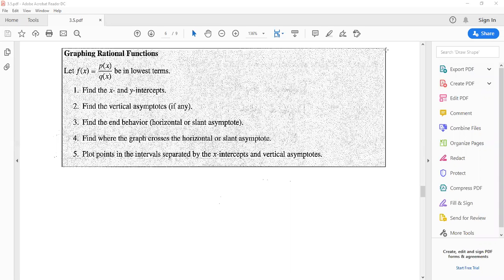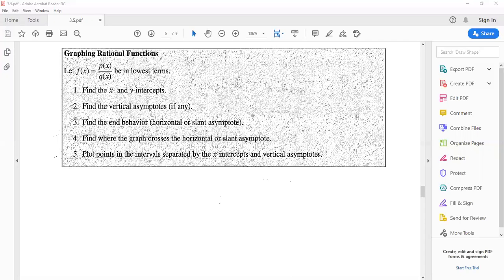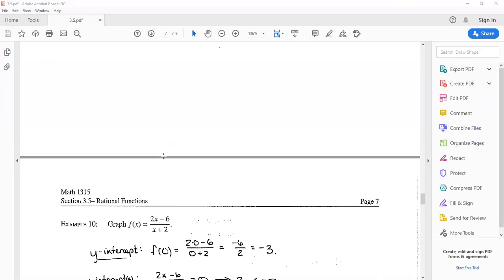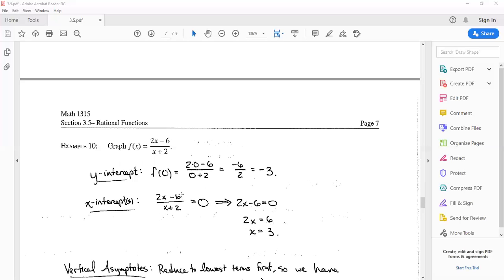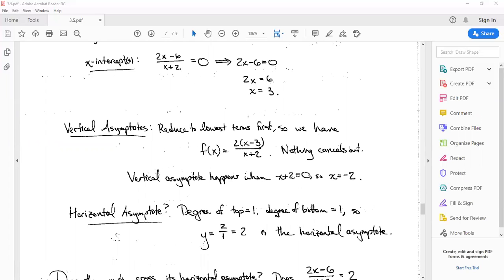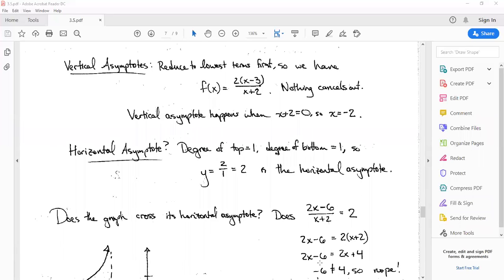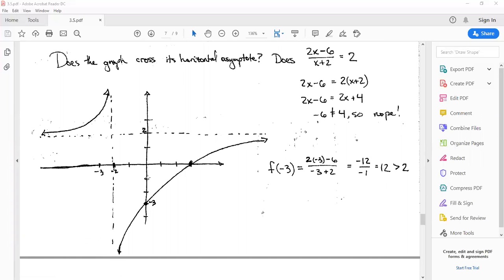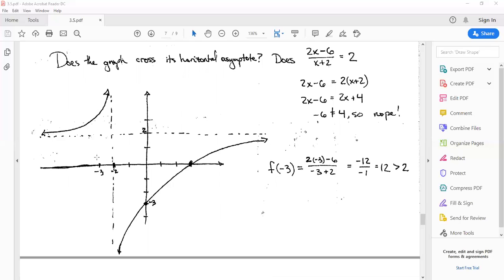3 5part3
We'll graph a rational function by hand.